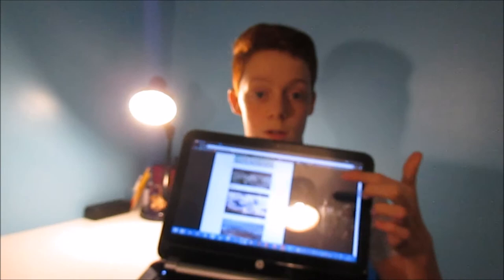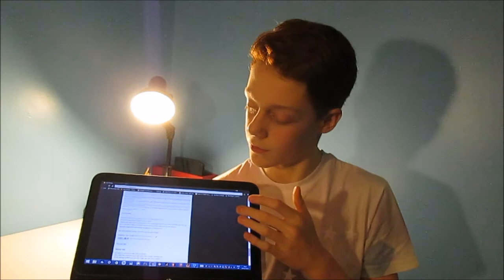TechSpecs Channel Intro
This is just a short little video to tell you about my channel. I hope you like the content I produce and stick with me throughout my Youtube journey.